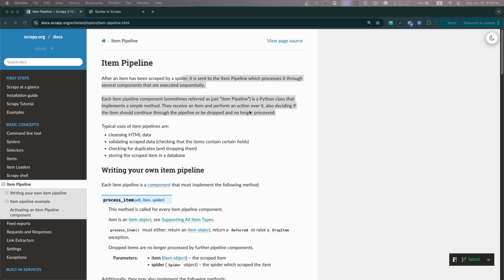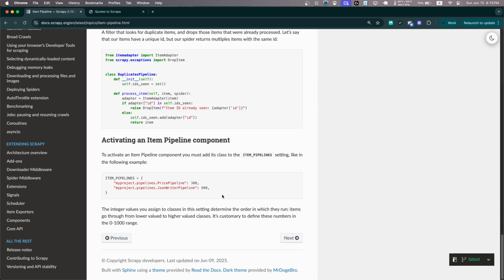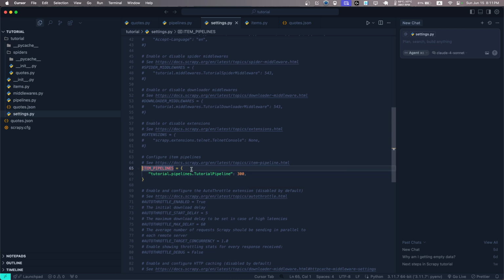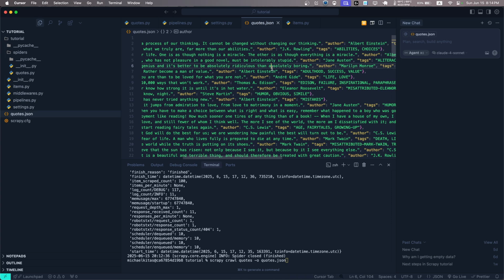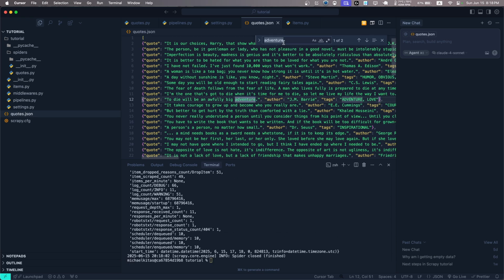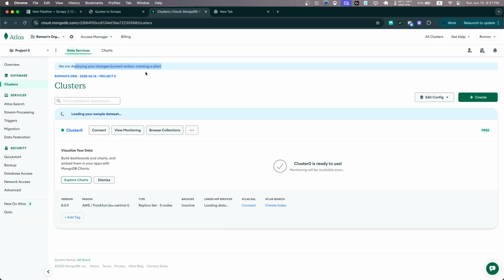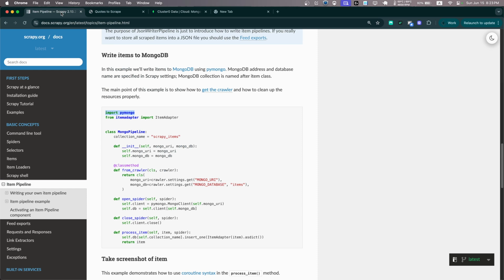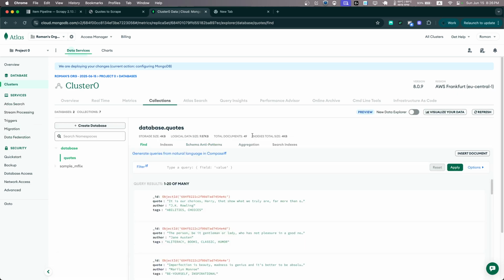Python Scrapy Tutorial #6 - Item Pipeline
🎥 Video Description:

Welcome to the sixth episode of the Python Scrapy Tutorial Series! In this video, we explore the Scrapy Item Pipeline — a powerful feature that lets you process, clean, validate, and store your scraped data efficiently.

🔍 What You’ll Learn in This Episode:

- What the Item Pipeline is and how it fits into Scrapy’s architecture.
- How to create a custom pipeline to process your scraped items.
- Cleaning and validating data before storage.
- Saving items to JSON, CSV, or a database (like MongoDB or PostgreSQL).
- Controlling pipeline order and enabling/disabling pipelines.
- Best practices for organizing and scaling your pipelines.

🧩 Why This Matters:

- The Item Pipeline is essential for turning raw scraped data into clean, usable output.
- It allows you to centralize data processing logic, improving code reusability and maintainability.
- You’ll learn how to persist your data in real-world formats and storage systems.